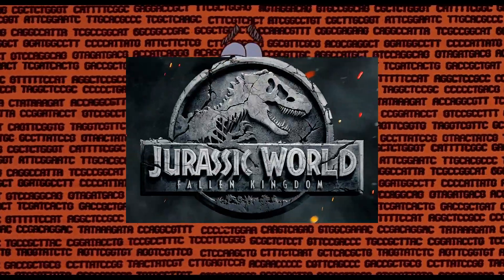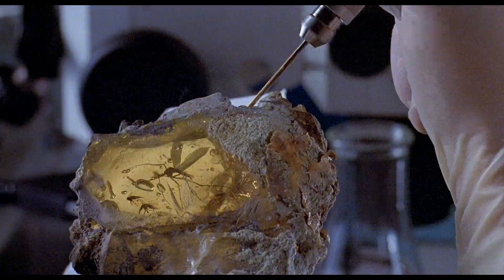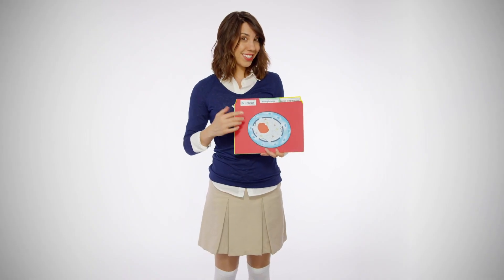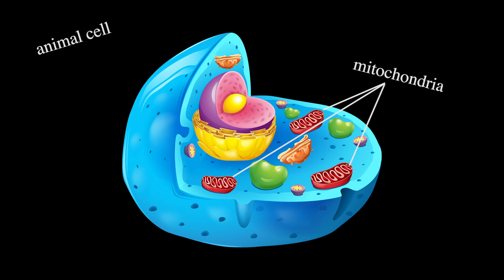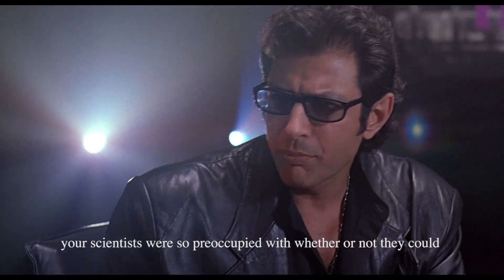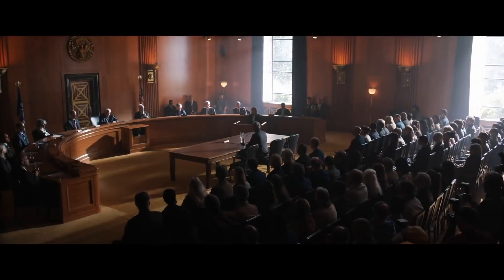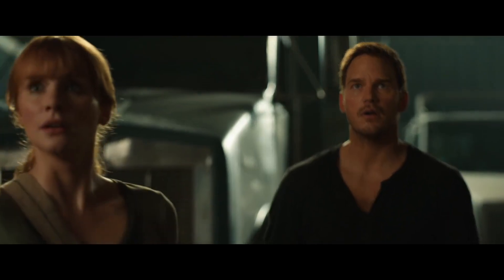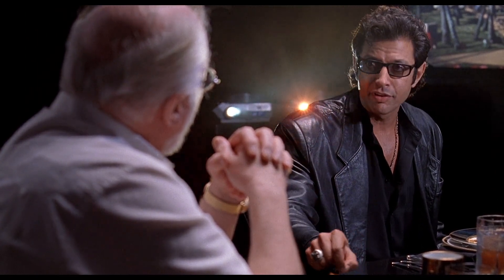Dinosaur Cloning & Jurassic World: Fallen Kingdom Science Review - SCIENCE & CINEMA #1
The Science and Truth about Dinosaur Cloning and the Ethics brought up by Jurassic World: Fallen Kingdom!